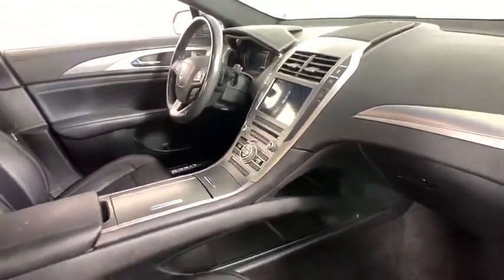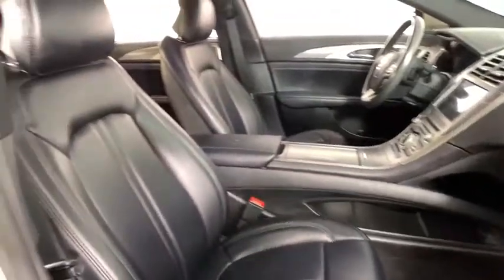2017 Lincoln MKZ Louisville, Lexington, Elizabethtown, KY New Albany, IN Jeffersonville, IN F9653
White Platinum Metallic Tri-Coat Used 2017 Lincoln MKZ available at Oxmoor Ford in Louisville, Kentucky. Servicing the Lexington, Elizabethtown, KY New Albany, IN Jeffersonville, IN area.

Oxmoor Ford
100 Oxmoor Ln